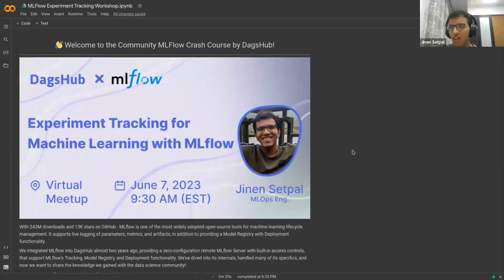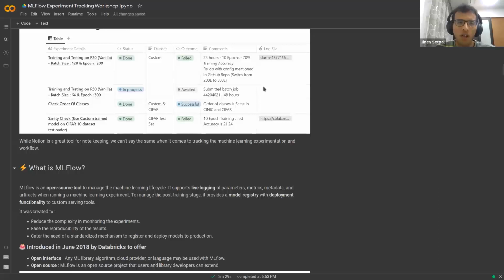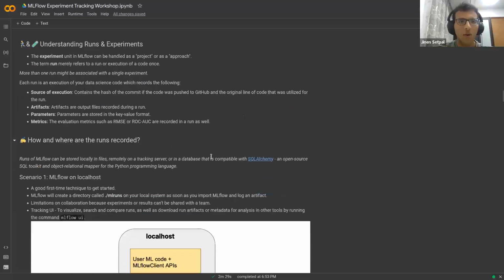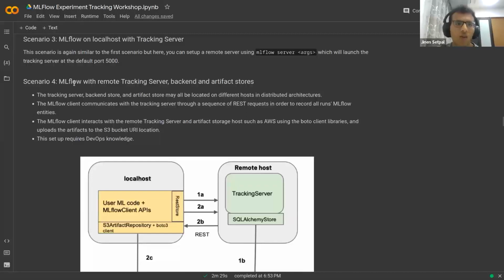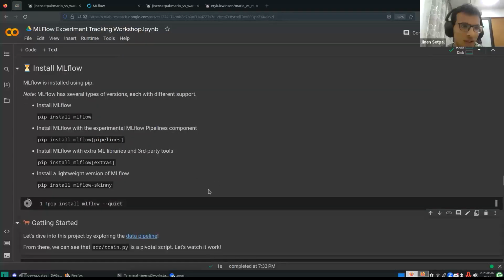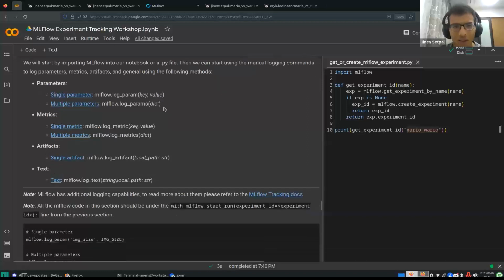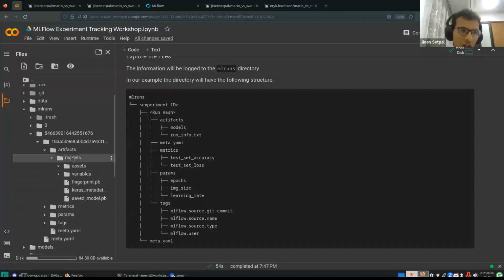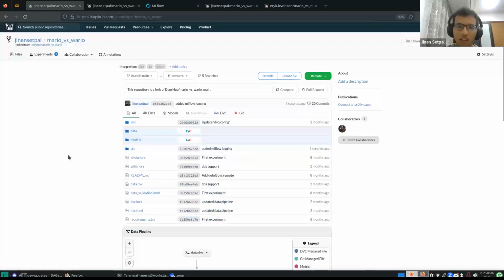DagsHub Learning: Experiment Tracking for Machine Learning with MLflow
Learn what MLflow is and how to use it to track machine learning experiments!

🃏 With 243M downloads and 13K stars on GitHub - MLflow is one of the most widely adopted opensource tools for machine learning lifecycle management.

♻️ We integrated MLflow into DagsHub almost two years ago, providing a zero-configuration remote MLflow server with built-in access controls, that support MLflow's tracking, model Registry, and deployment functionality.

🤓 We've dived into its internals, handled many of its specifics, and now we want to share the knowledge we gained with the data science community!

📚 Learn from the DagsHub professionals what MLflow is, why it should be part of your mlops tool kit, and gain hands-on experience using it to track experiments.

DAGs out 🤙🏼